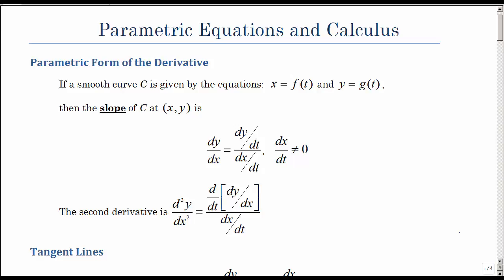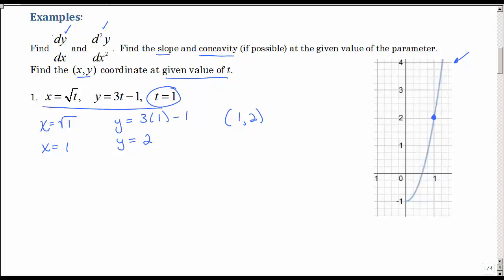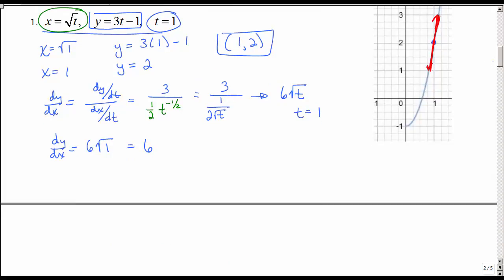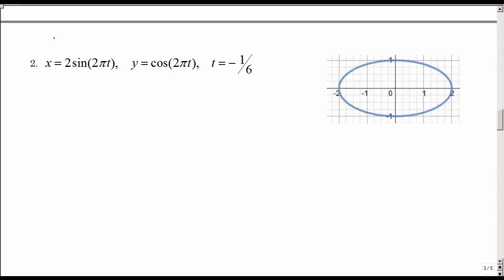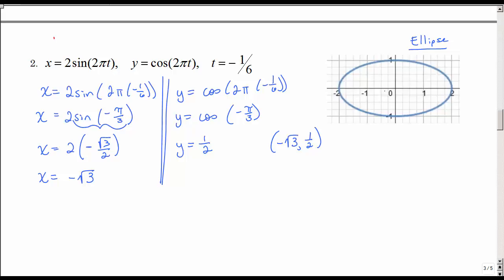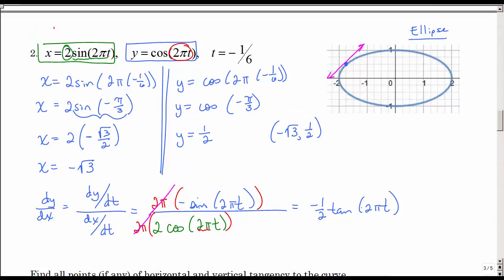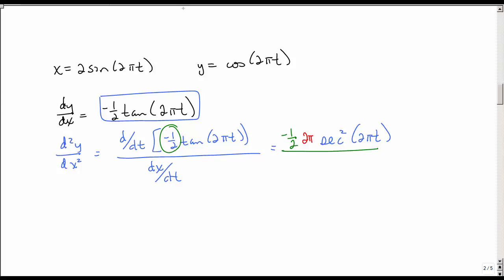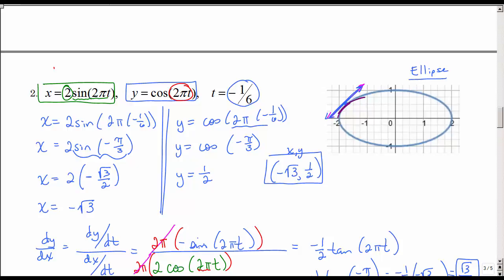Derivatives Parametric Equations Examples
Examples finding the 1st and 2nd derivatives of Parametric Equations.